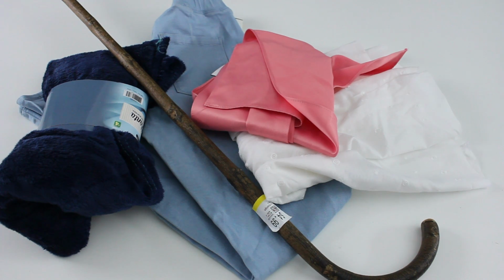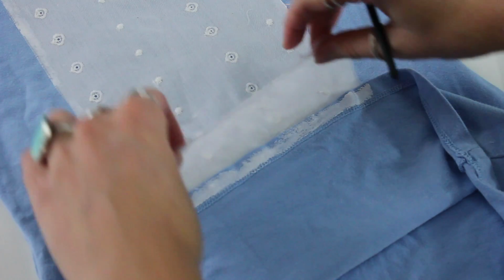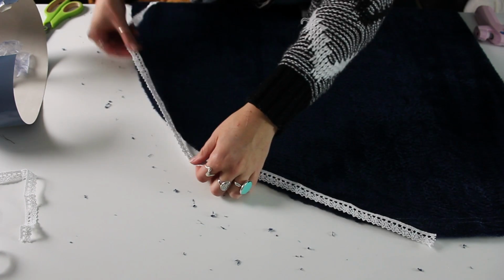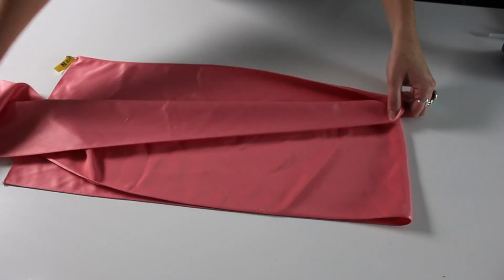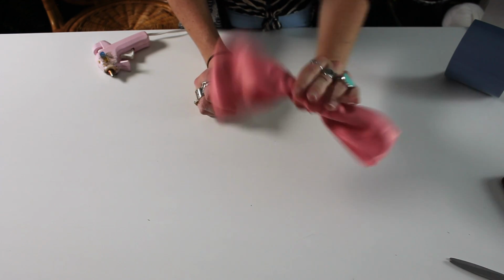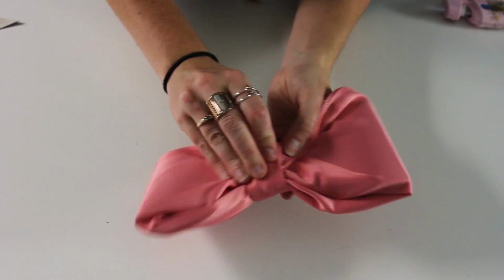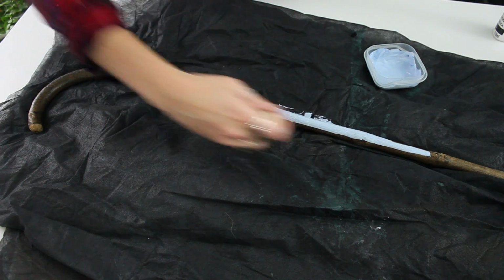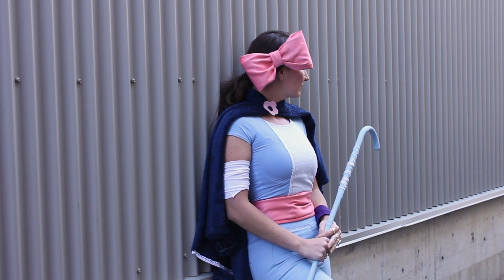DIY Bo Peep Costume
Here's my first Halloween costume of the season! I based this costume off the Toy Story 4 version of Bo Peep who in my opinion is super bad ass.

How do you think I did recreating this?
Next week I'll have another very popular costume for the 2019 season.

Happy DIYing!

PLUS I started a podcast with my friend. If you're into that--check it out! Listen to This Could Get Awkward wherever you get your podcasts!